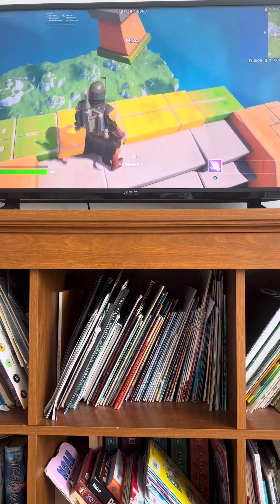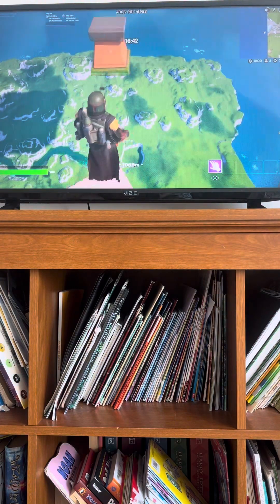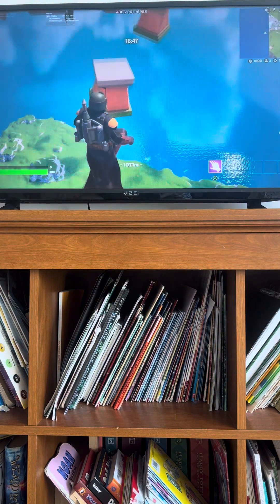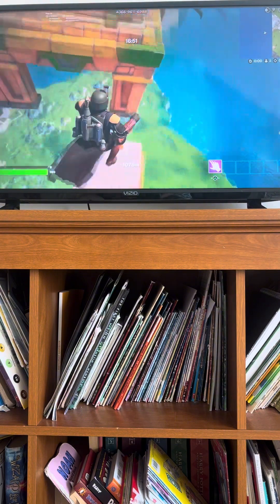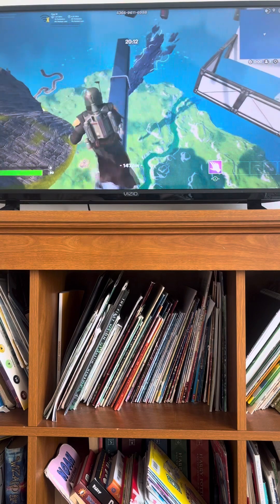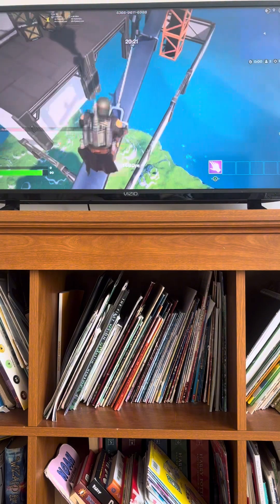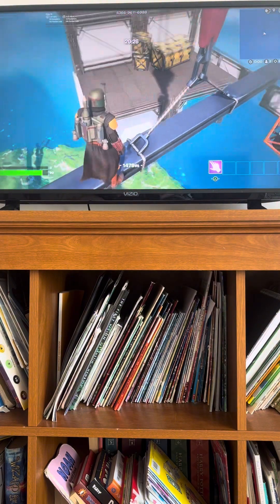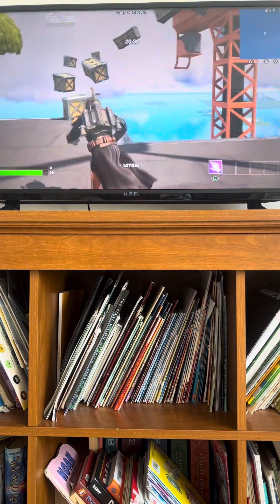Only up # Fortnite